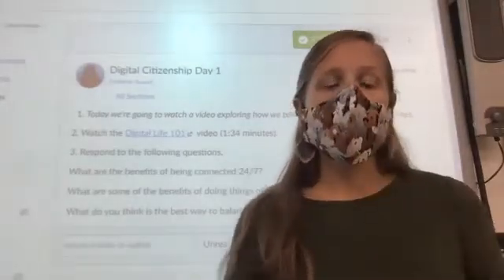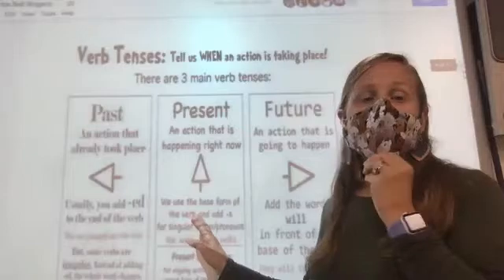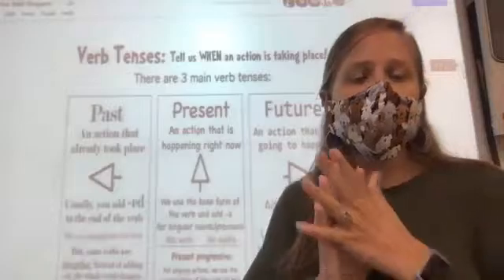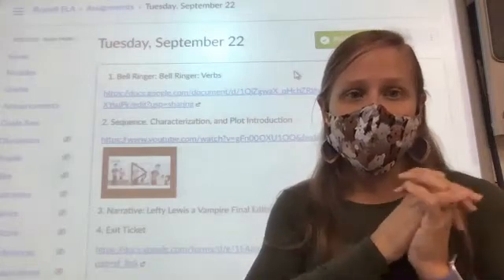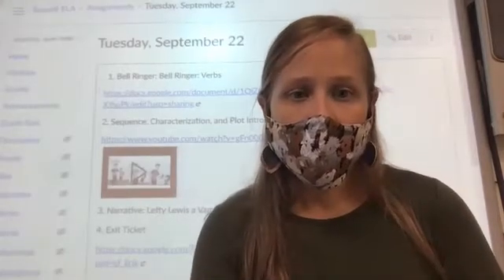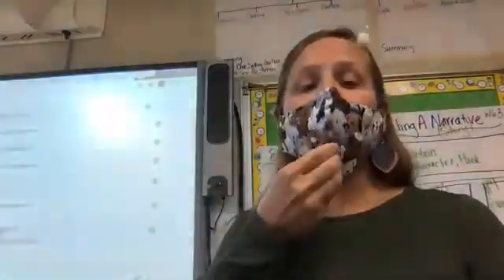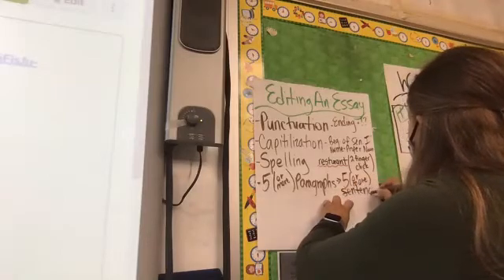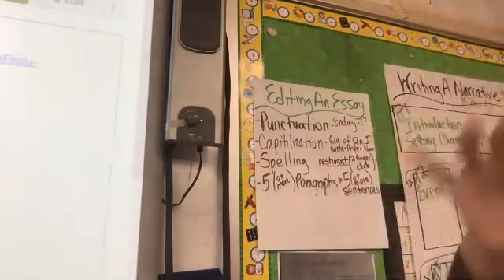Russell ELA 9/22